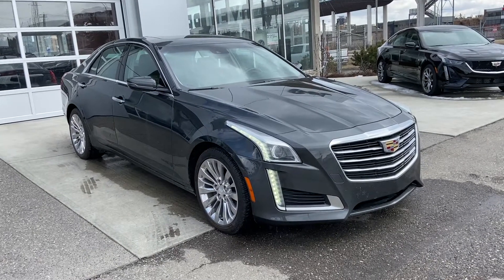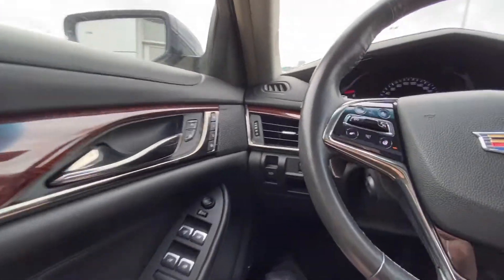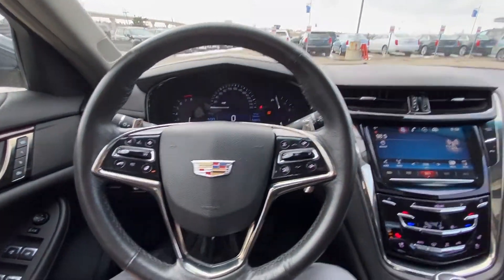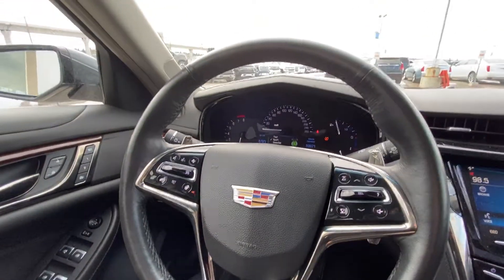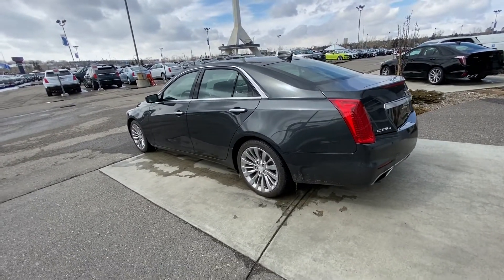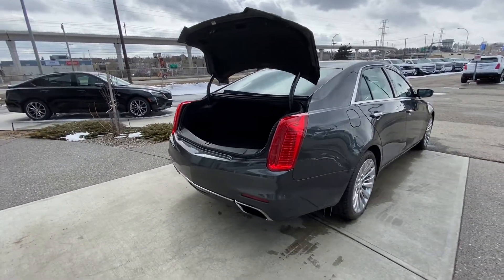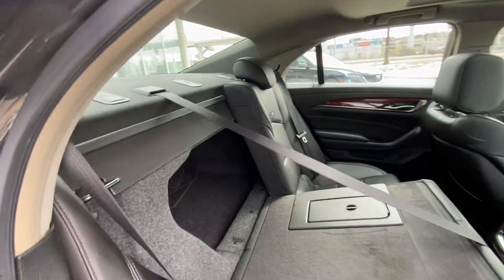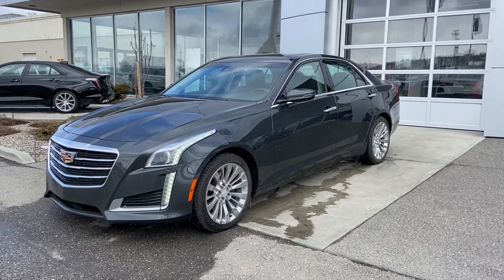2015 Cadillac CTS Sedan Luxury AWD Review - GSL GM City | Calgary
Take advantage of the road with a previously loved 2015 Cadillac CTS Sedan Luxury with all wheel drive. The exterior offers 4 full sized doors, 18' polished wheels, ultrasonic rear parking assist and HID headlamps. The pain is a beautiful Phantom grey metallic that compliments the luxury of a new to you Cadillac. The engine is a 3.6L DOHC V6 paired to a 6-speed automatic transmission and all wheel drive for year round driveability. The interior has leather wrapped steering wheel, Cadillac Cue with Navigation, auto high beam control, heated steering wheel, rear vision camera and a drivers awareness package. The features are endless in this great car. Enjoy the power ultraview sunroof, remote vehicle start and so much more. Stop in to demo drive it, today! (Uploaded by DataDriver).